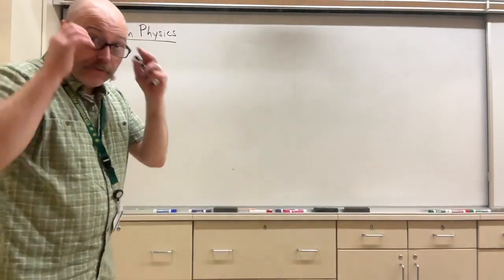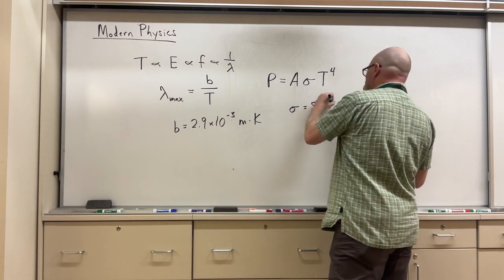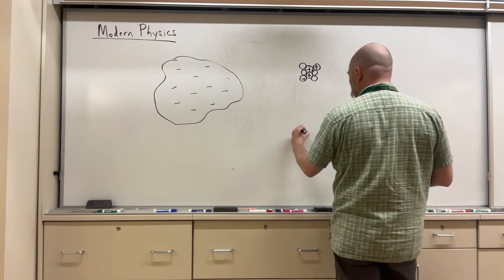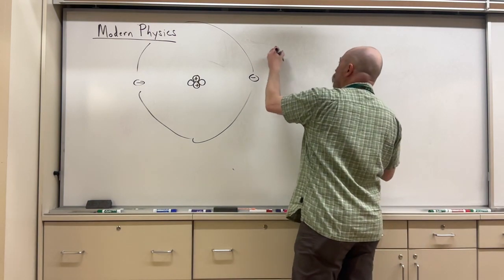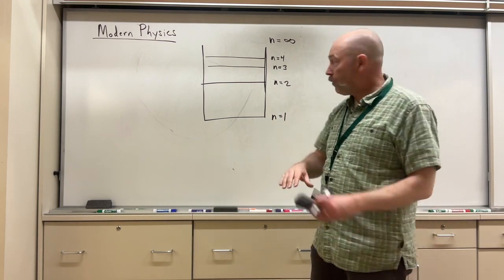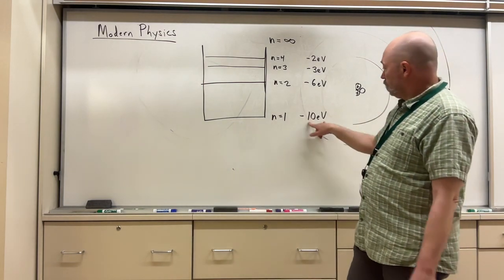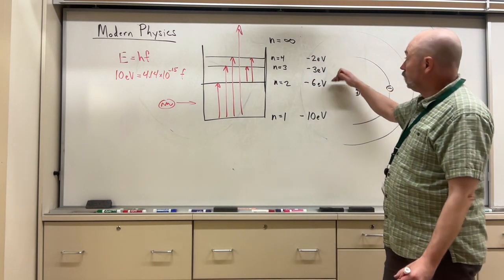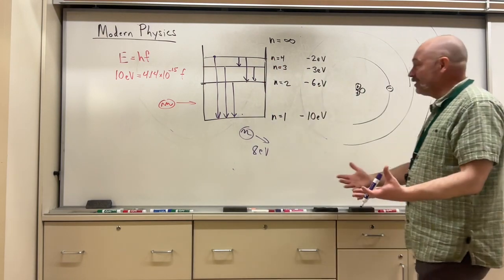Modern Physics Review Part 2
In this video Mr L goes through photon emission and absorption.